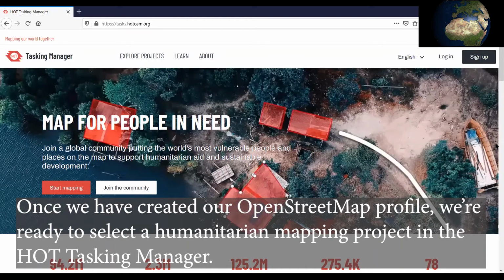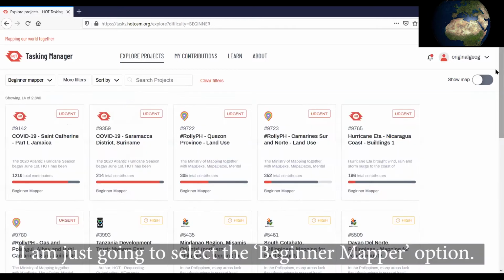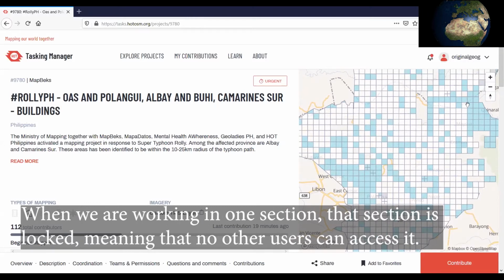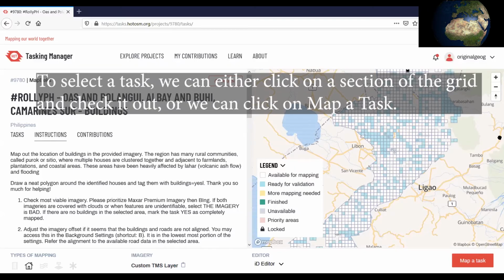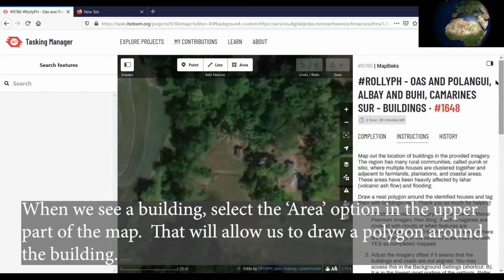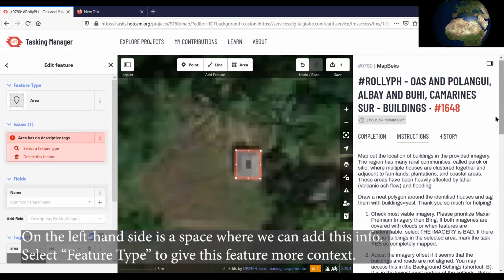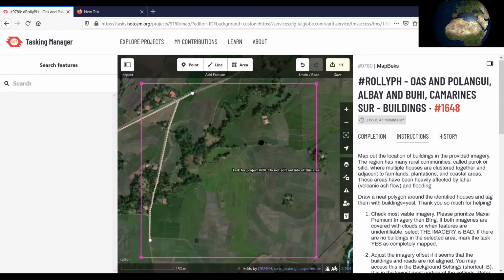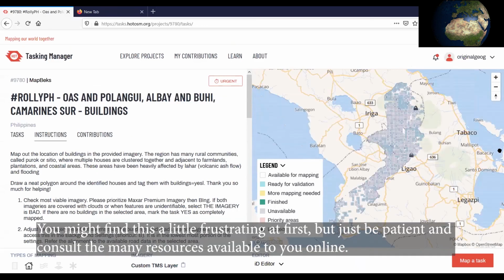Editing in the Humanitarian OpenStreetMap Team (HOT) Tasking Manager